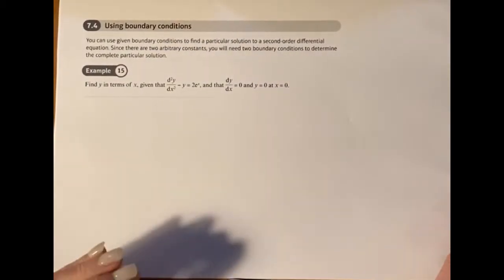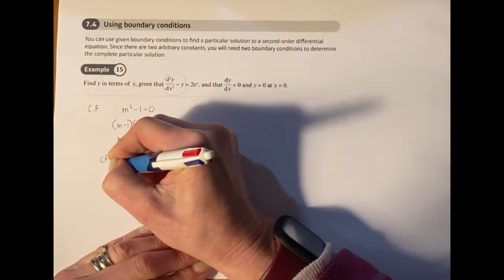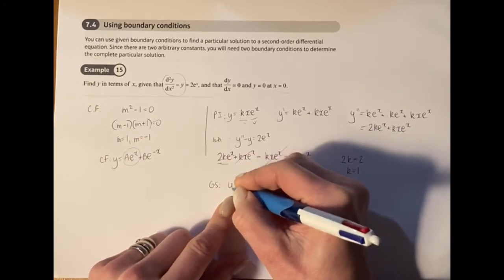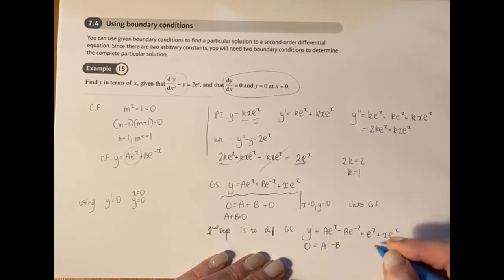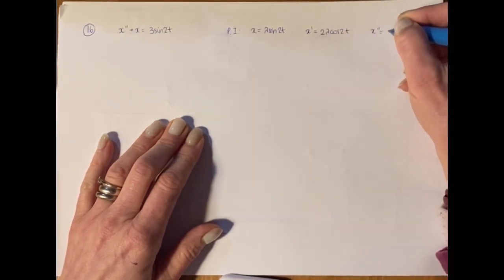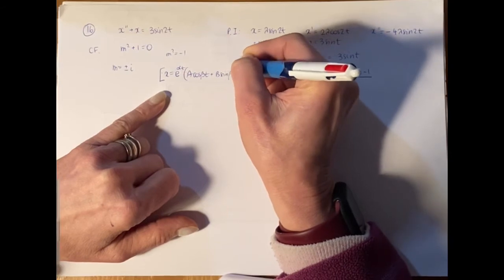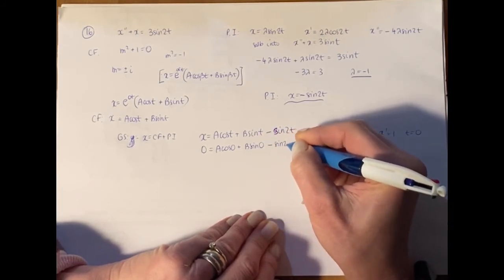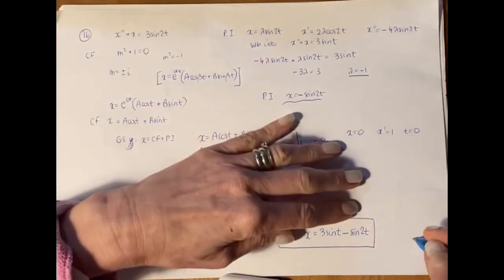Y2 FCPure 7D (DE2 Boundary Conditions)